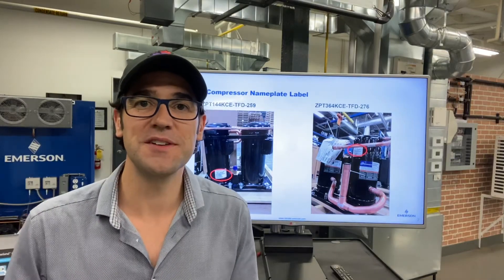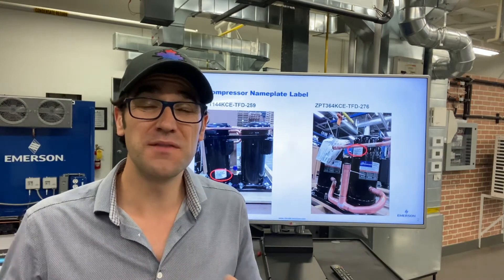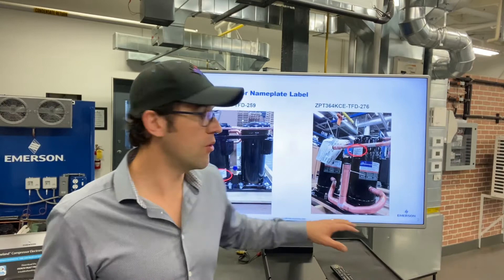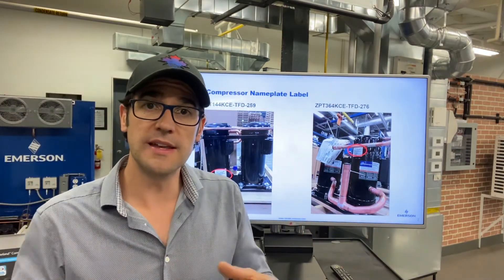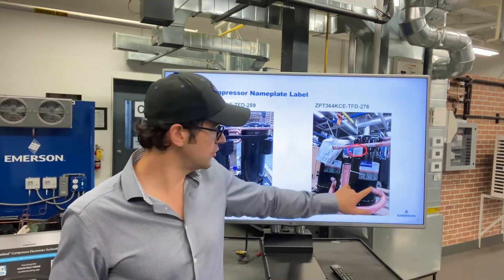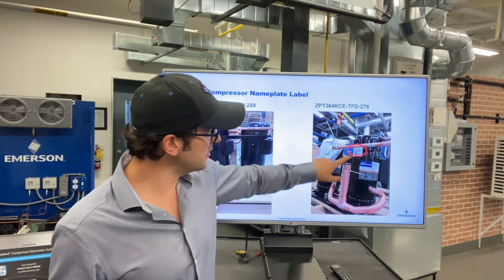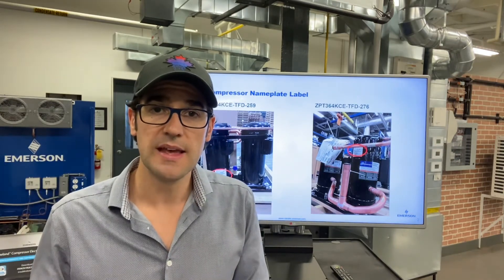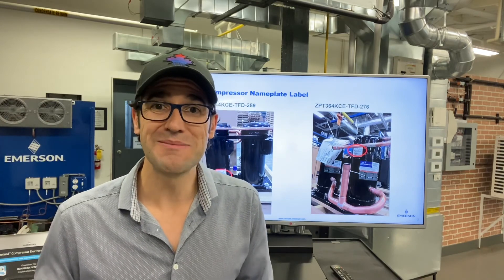Copeland Tandem & Trios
It is so important to understand there is an extra nameplate on Copeland tandem and trio setups. Why this is important is because on certain size tandem and trios there no service replacements. This means you will have to change out the tandem set if one of the compressors fails for smaller capacity Scrolls but not all. Another thing if you just take the compressor model number and bring it to the Copeland authorized wholesaler and they do not know it has come from a tandem or trio assembly they may give you a compressor that will not work. Always refer to the compressor manual. (The AE Bulletin)

When replacement compressors on a tandem or trio set:
Never Try To Un-braze Manifold Lines and weakens the copper which could lead to a crack (No Manifold Service Parts)
Cut Piping Connections Close To The Compressor
Use Couplings And Short Lengths Of Copper Tubing For Replacement
If Replacing Single Compressor Ask Age/Date Code Of Both Compressors & tandem model number!

Here is a great resource. AE4-1430